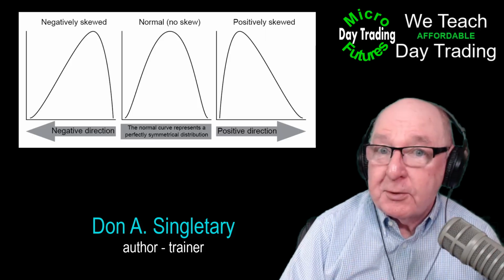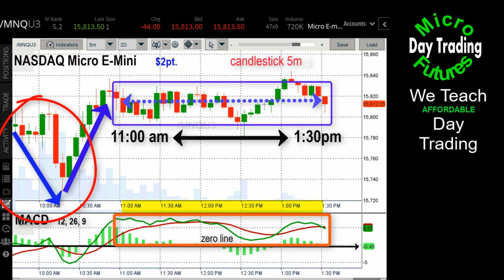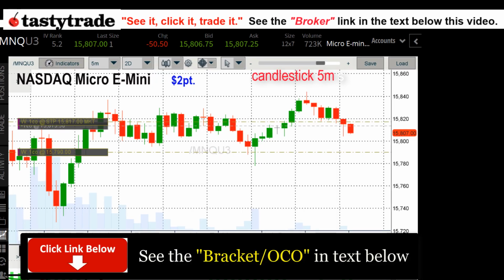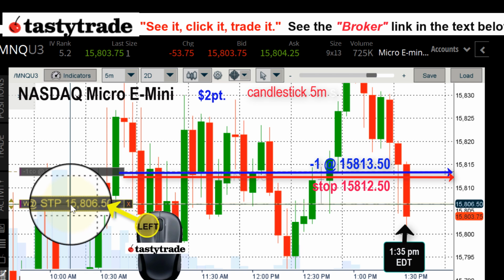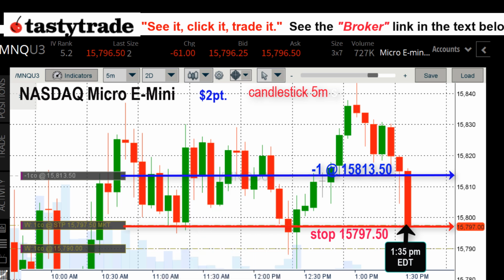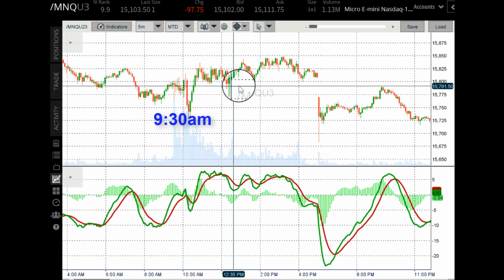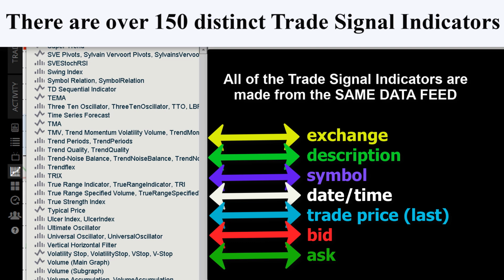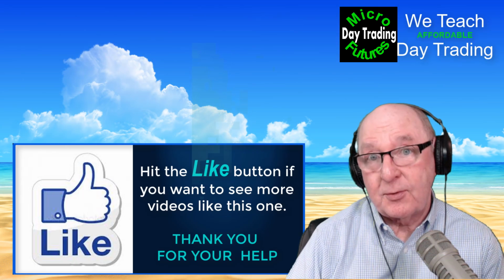The Micro E-Mini Futures Day Trading Strategy That Wins More Than You Expect